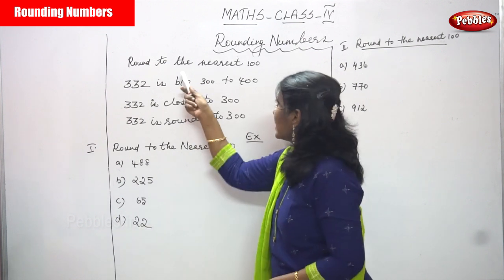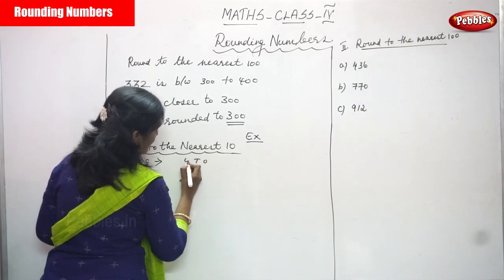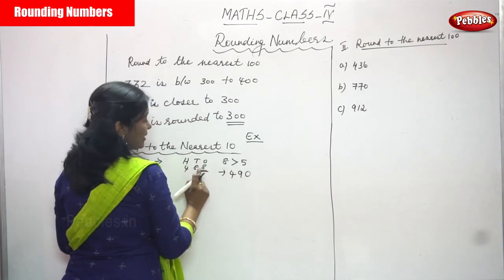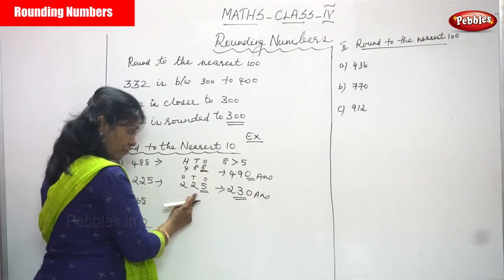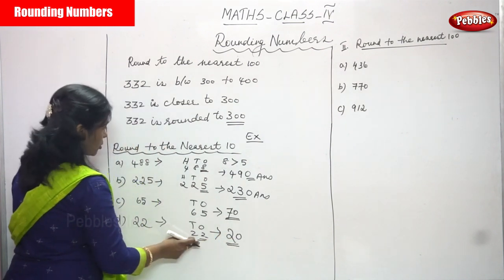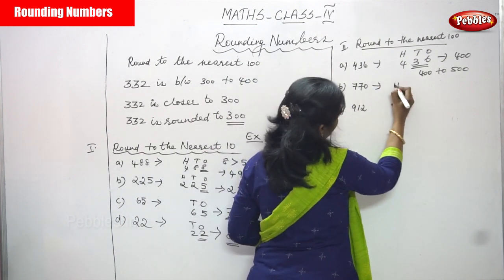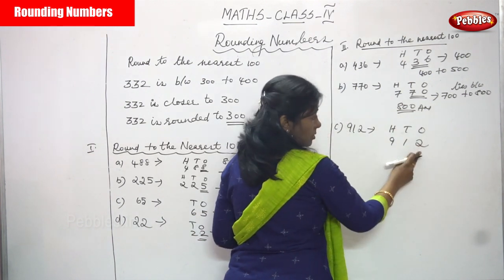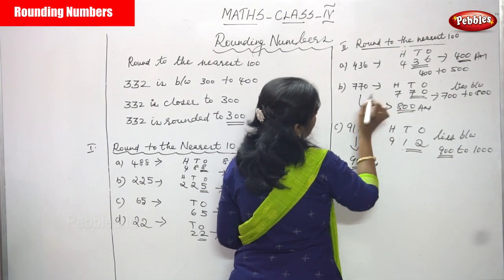4th Std CBSE Maths Syllabus | Rounding Numbers -2 | CBSE Maths Part-16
4th Std CBSE Maths Syllabus | Rounding Numbers -2 | CBSE Maths Part-16